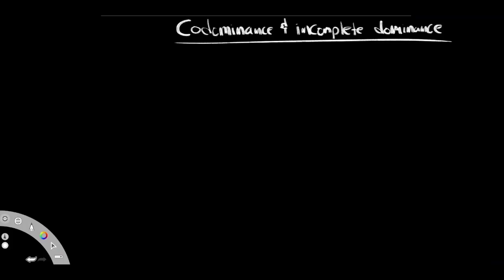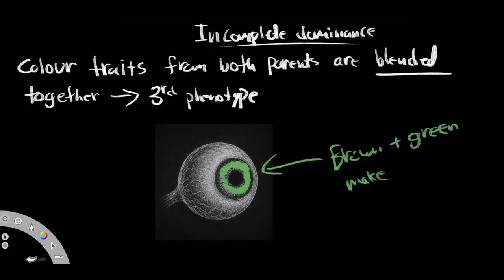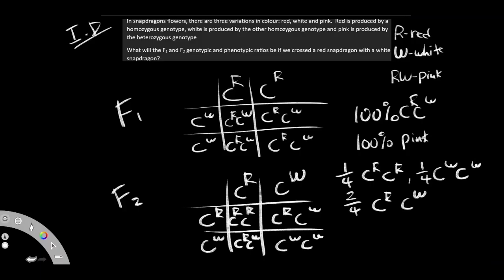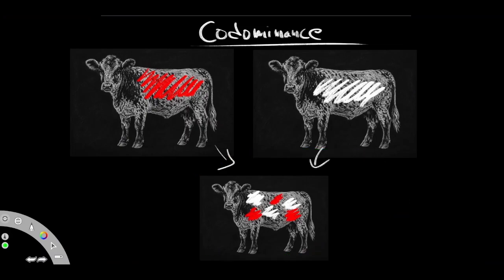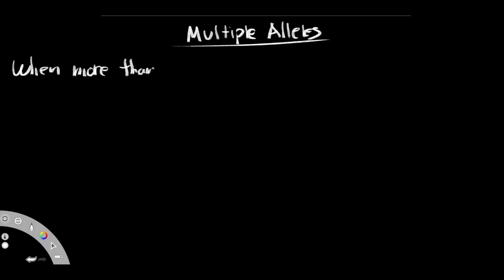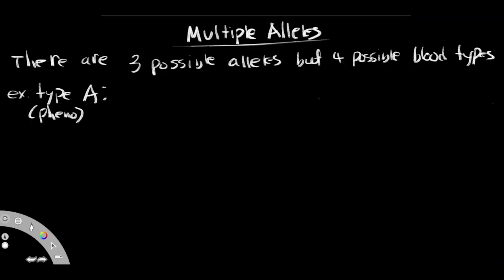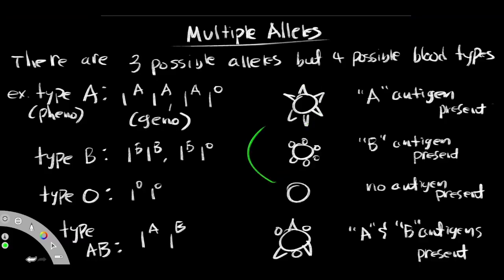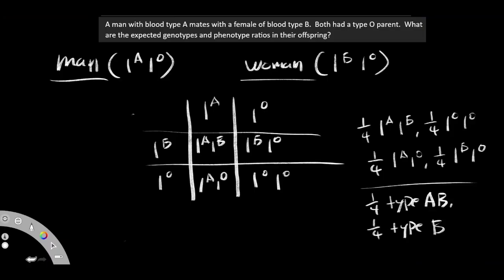Incomplete Dominance & Codominance & Multiple Alleles (20 Min)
In incomplete dominance, traits blend, whereas in codominance, both traits appear side-by-side. Multiple alleles simply mean more than two versions of a gene exist within a population